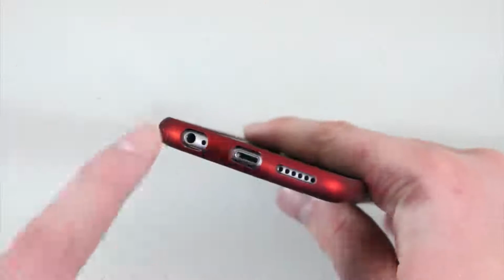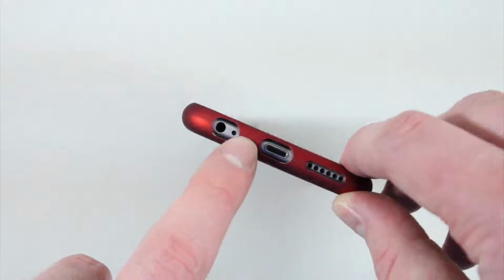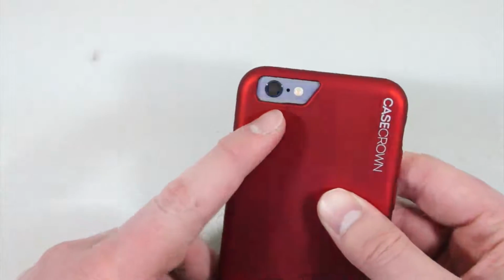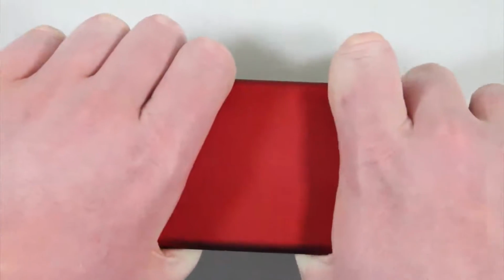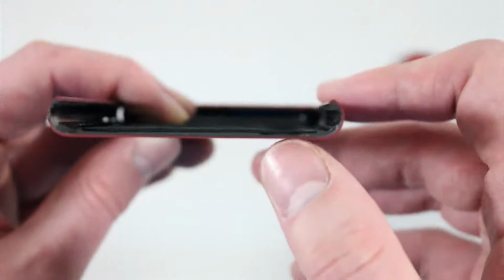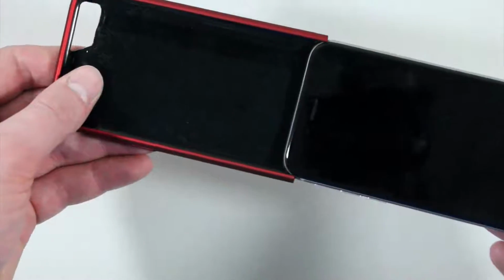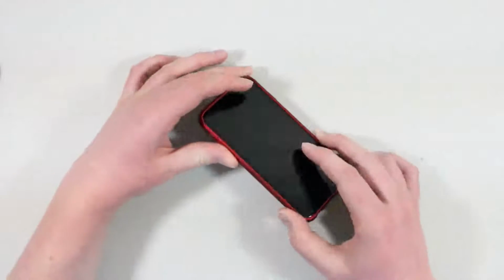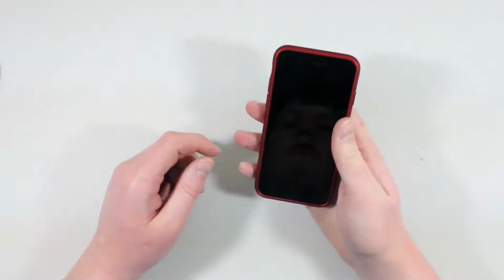Casecrown Lux Glider iPhone Case Review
Review of the Lux Glider Case for the Apple iPhone. This case is made from Casecrown and is available to purchase at the link below for the iPhone 3G, 3Gs, 6, 7, and iPhone 8.

Pricing and Availability

-Michael